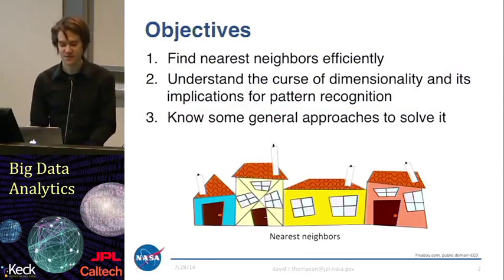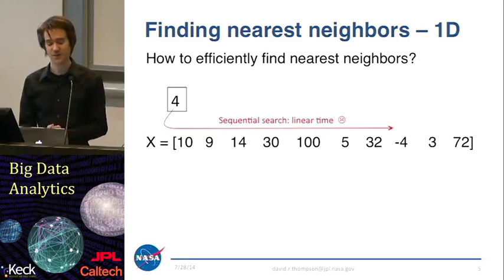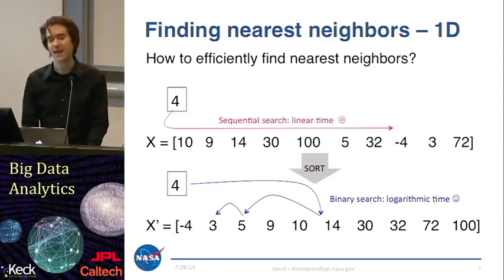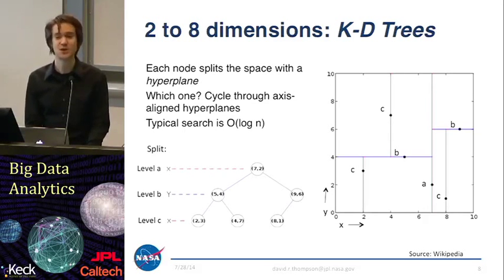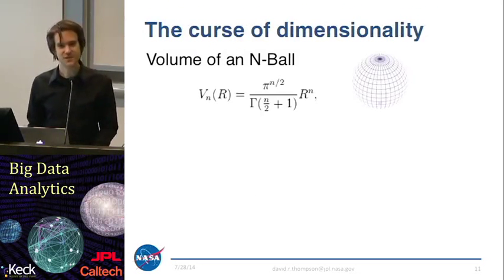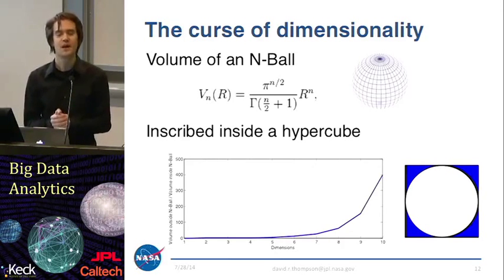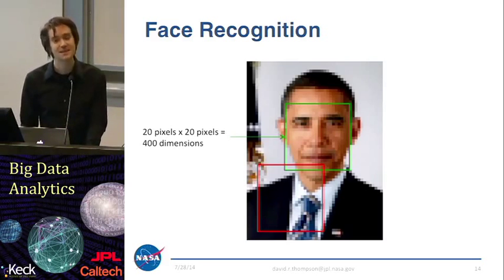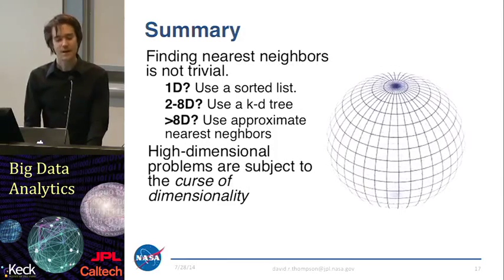Caltech-JPL Summer School on Big Data Analytics Day 9 Lecture 2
Dimensionality Reduction (D. Thompson Lecture 2)